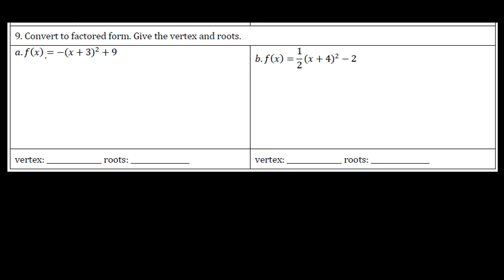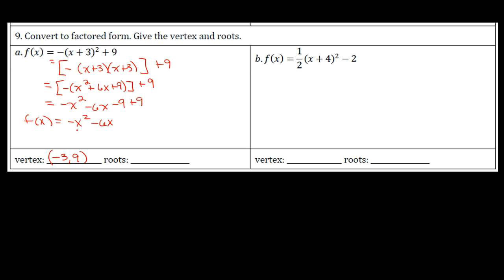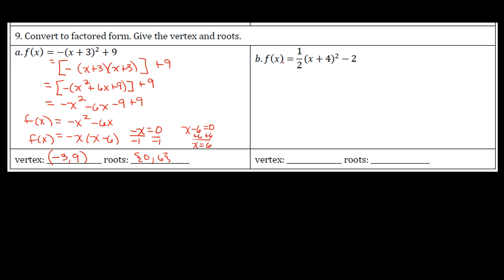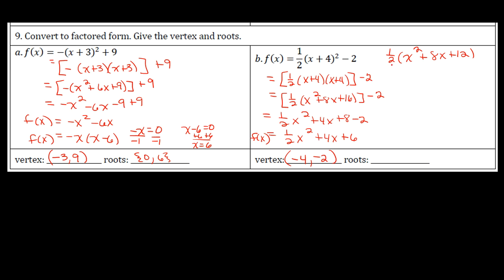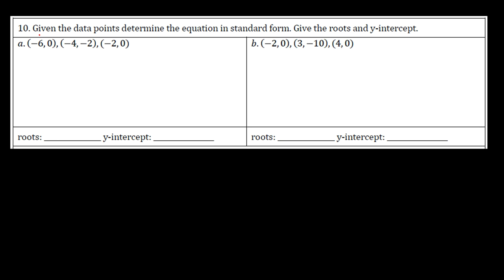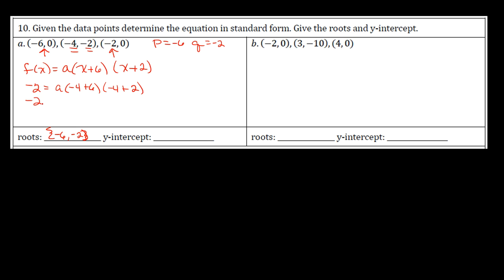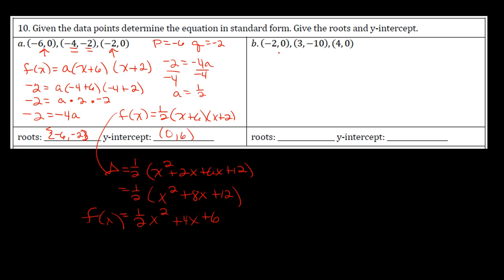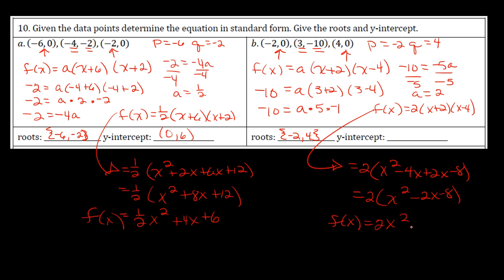M8Adv KEY Study Guide 6B Quadratic Functions #4-8